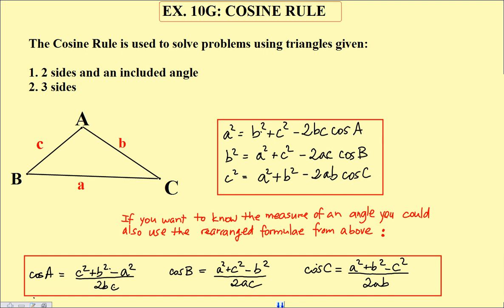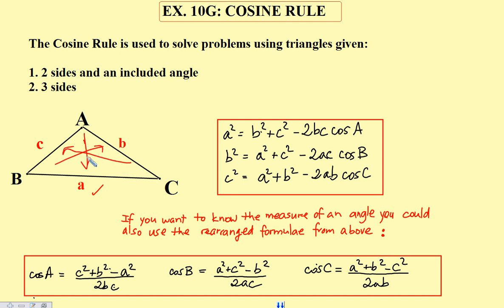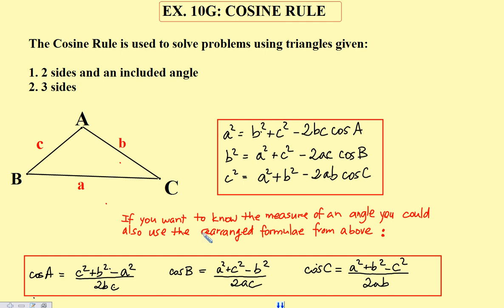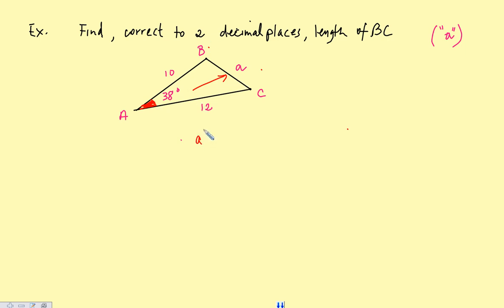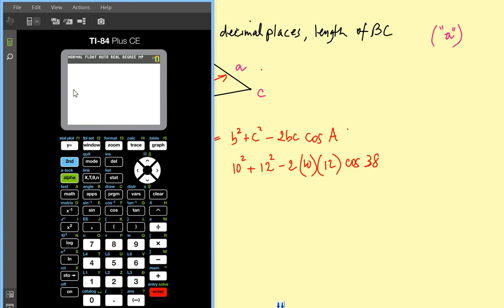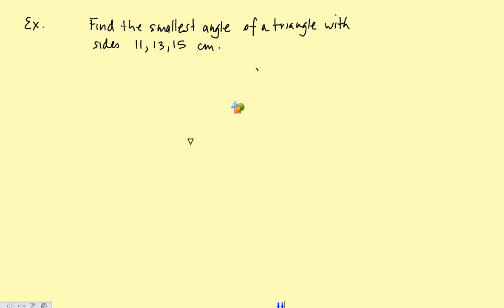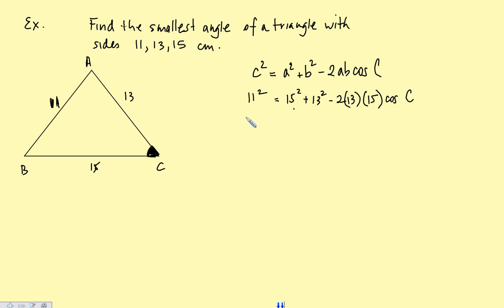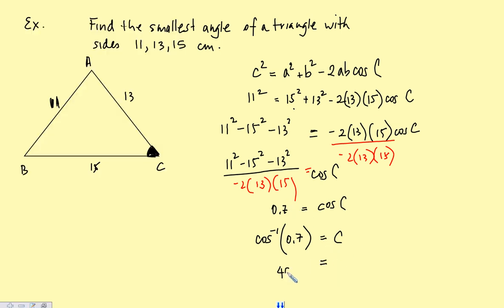Video 35 Cosine Rule